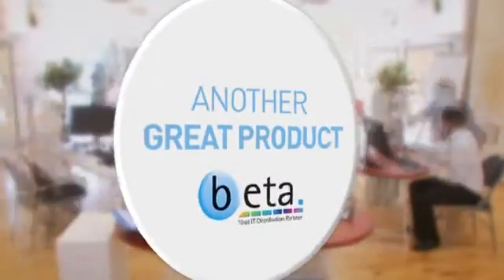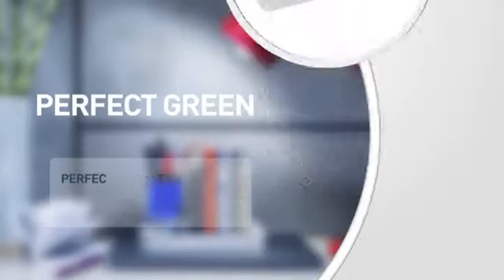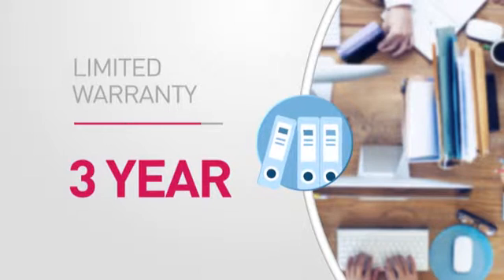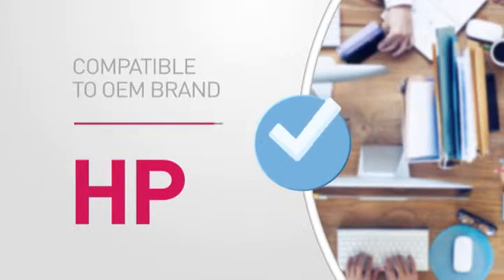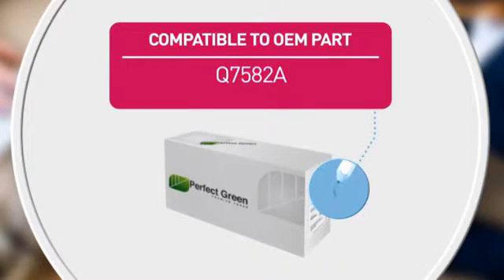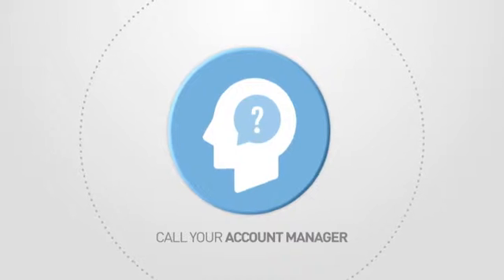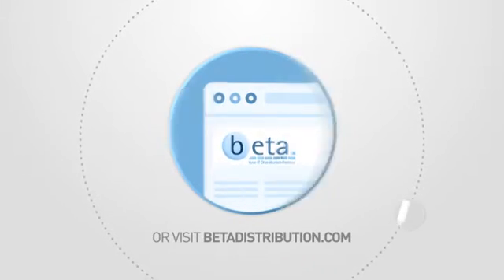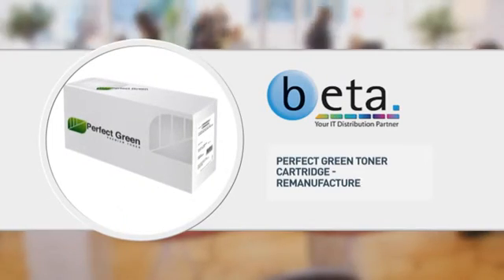Perfect Green Remanufactured for HP PER7582A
Perfect Green Toner Cartridge - Remanufactured for HP (Q7582A) - Yellow - Laser